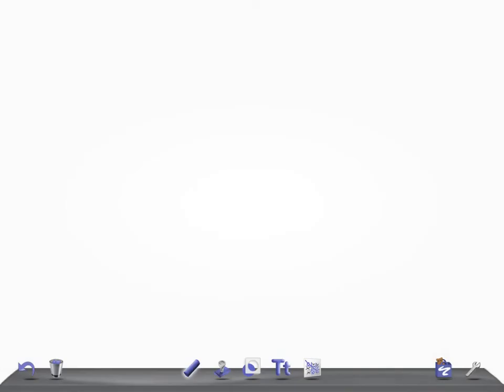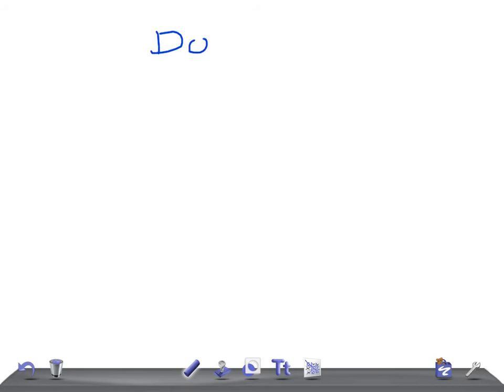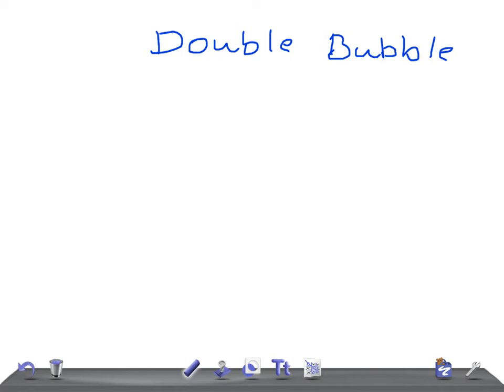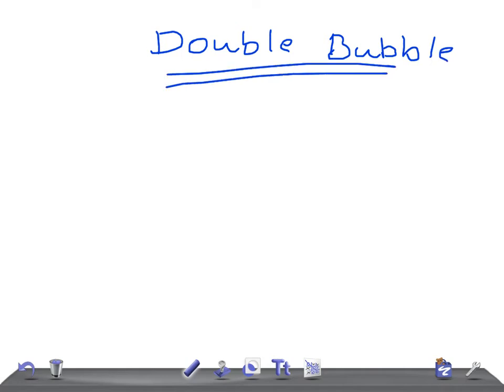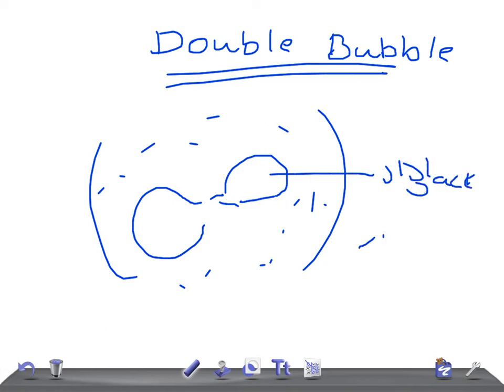QUICK RADIOLOGY: DOUBLE BUBBLE SIGN